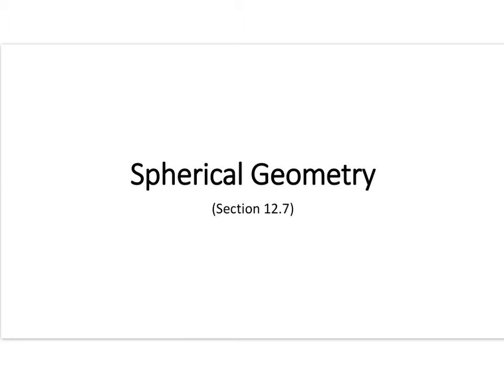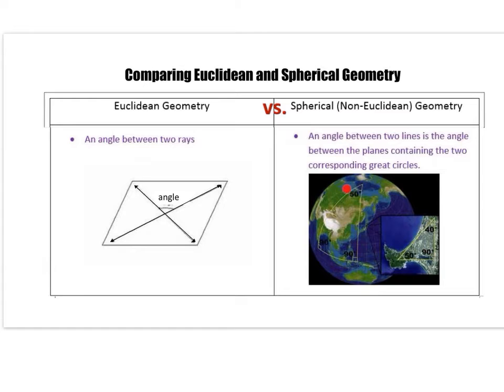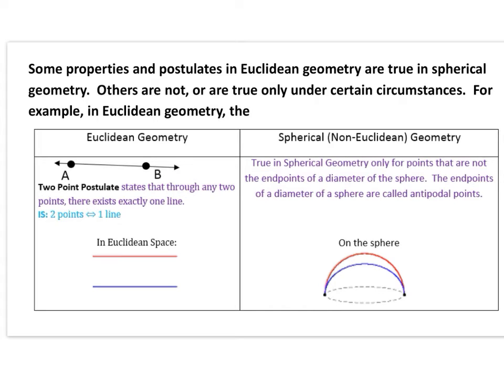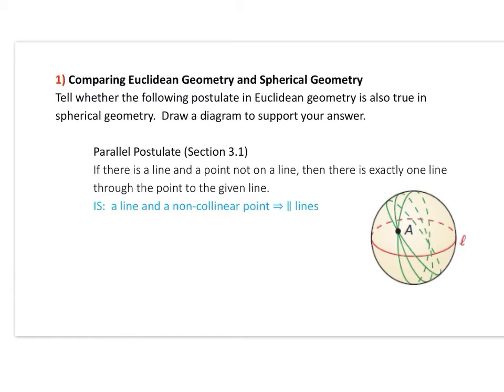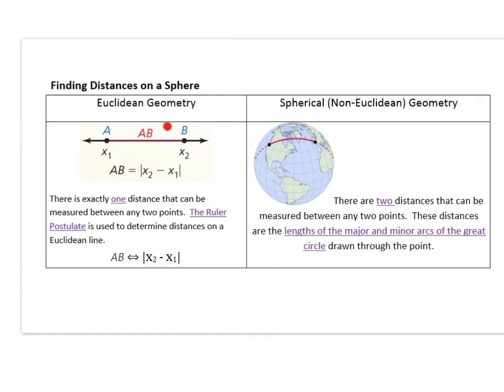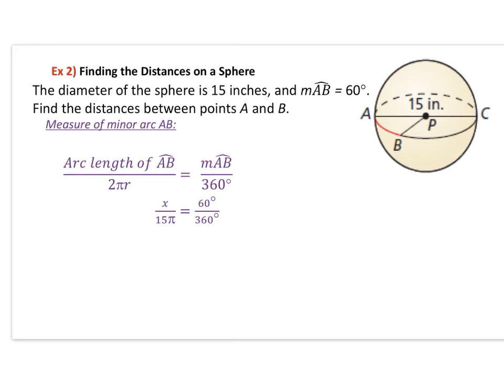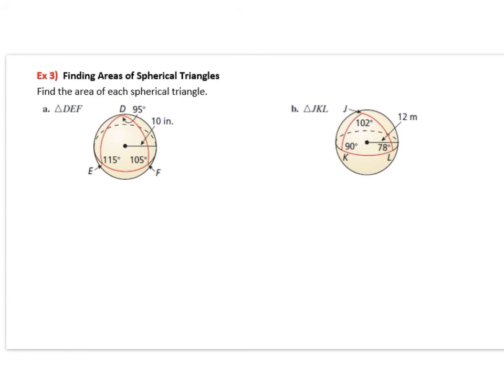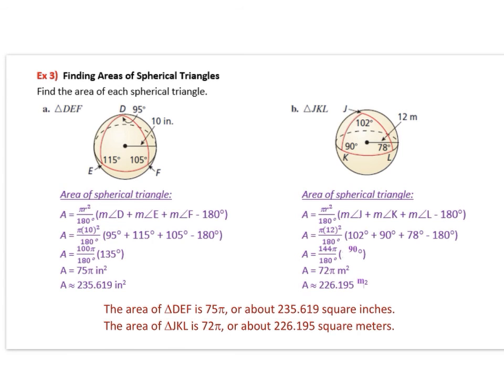N 12.7 Spherical Geometry